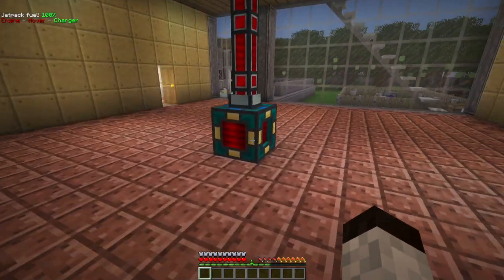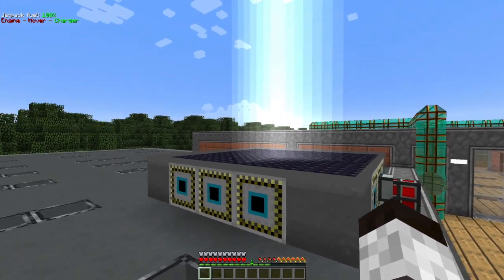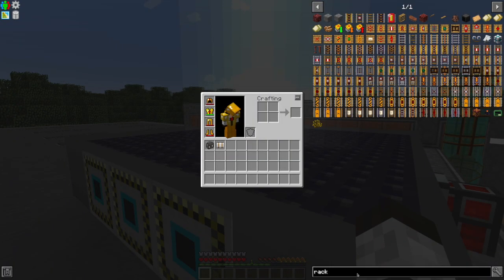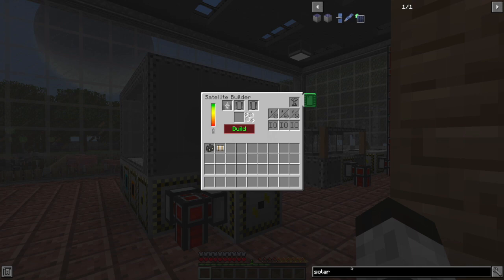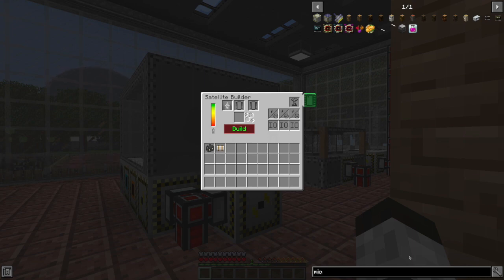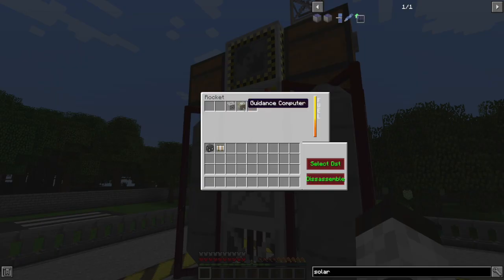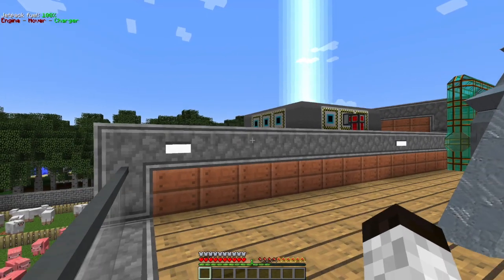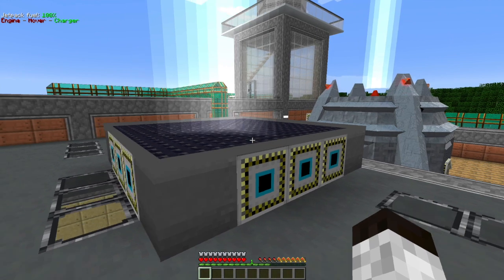Let's Play Ad Astra: Power from Space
In this Let's Play Ad Astra[1] video, I quickly walk through my recent upgrade to... POWER FROM SPACE.  It's really a Satellite max'ed out with Solar Panels, a Microwave Transmitter to send it down to Earth, and a Microwave Receiver to catch it.  With a single satellite, I've *tripled* my maximum power generation with *no fuel* required.

Minecraft v1.12.2
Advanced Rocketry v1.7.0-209